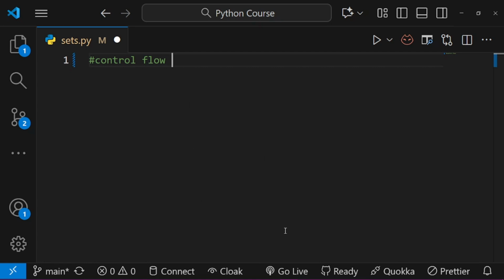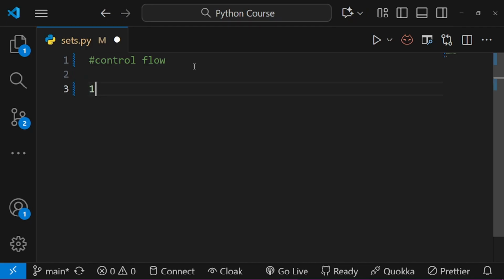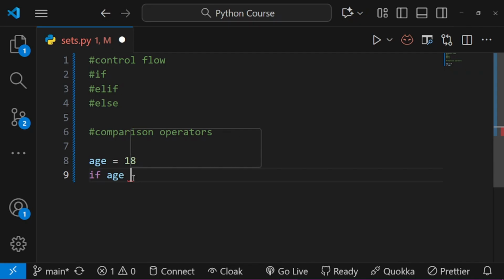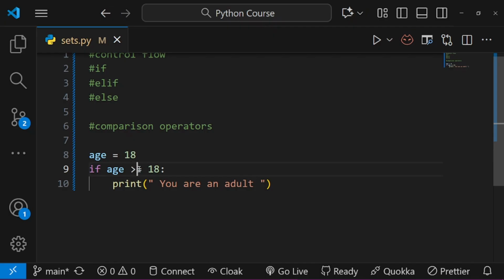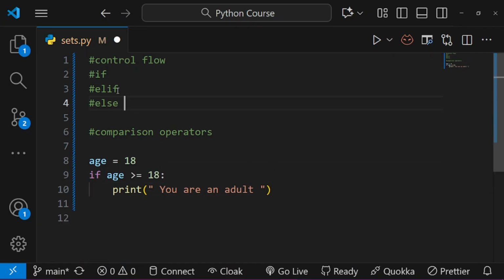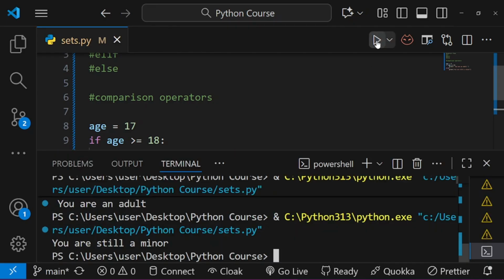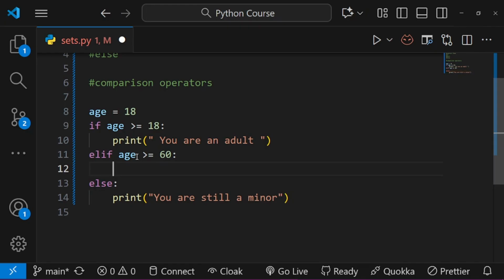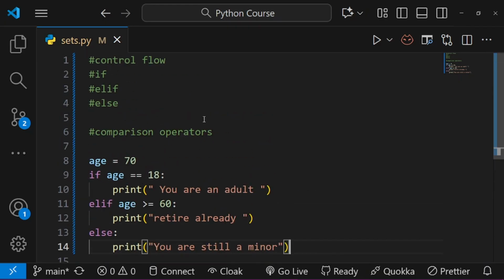18 | Control Flow | How to use control flow in Python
Master control flow in Python with this comprehensive tutorial! Learn how to use if, else, and elif statements, for loops, and while loops to control the flow of your Python programs like a pro. Whether you're a beginner or brushing up on Python basics, this video breaks down conditional statements, looping techniques, and logic structures in a clear and easy-to-understand way.

What you'll learn in this video:

How to use if, else, and elif statements effectively

Writing for loops and while loops for repetitive tasks

Combining conditions and loops for advanced control flow

Practical examples to strengthen your Python coding skills

Boost your Python programming skills and take your coding to the next level!